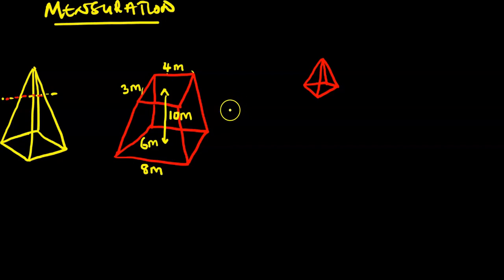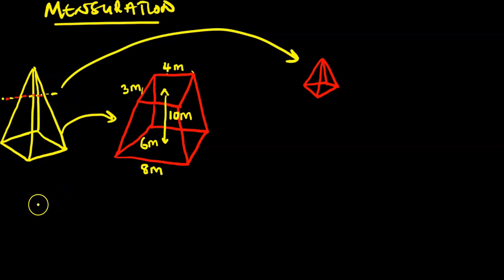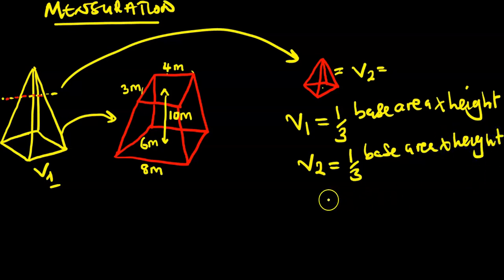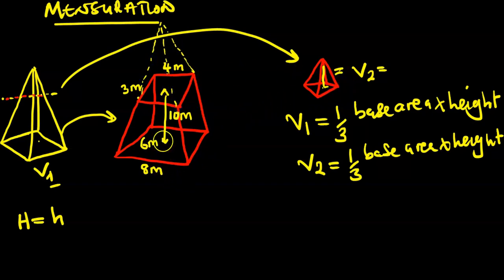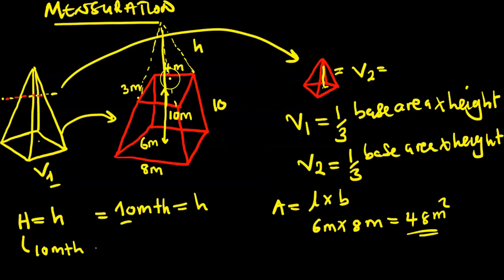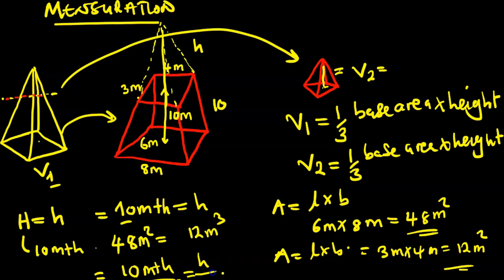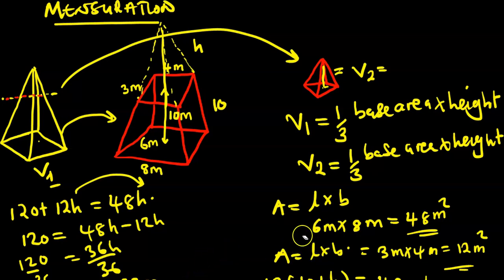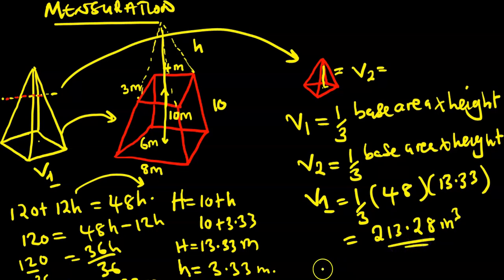mensuration| volume of the frustum of a pyramid | part 2